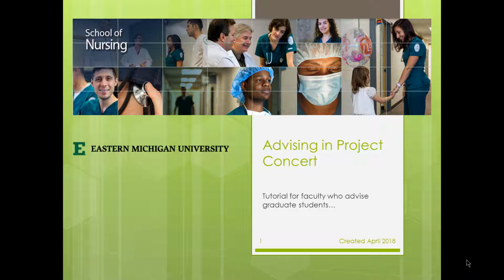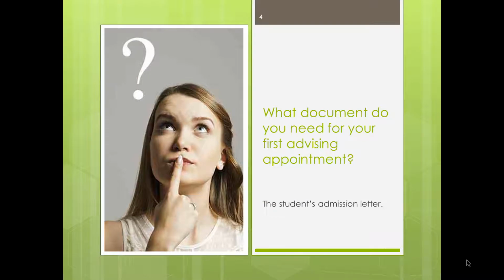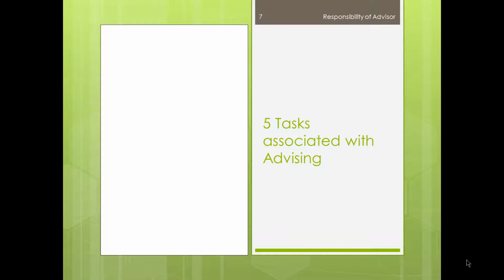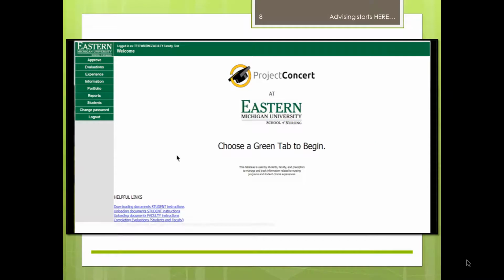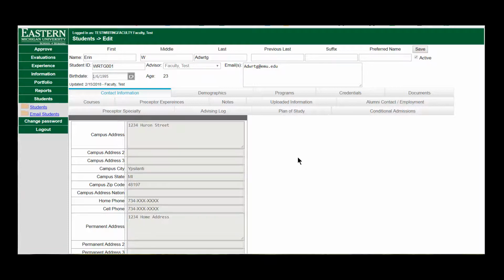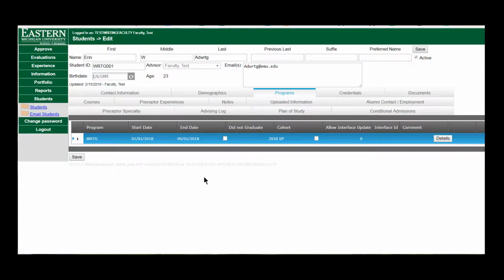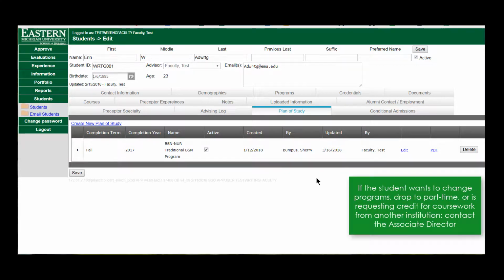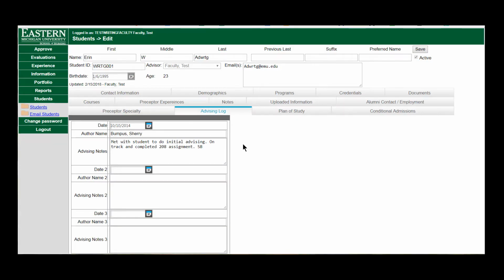Graduate Student Advising in Project Concert (Haffey)